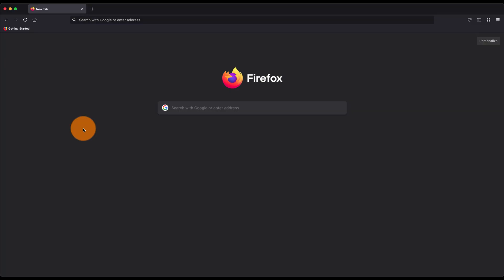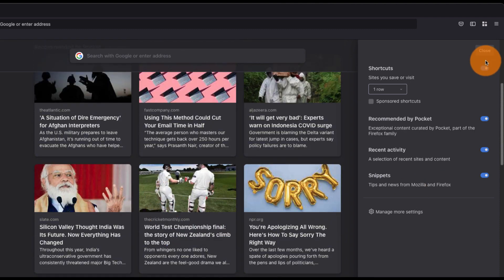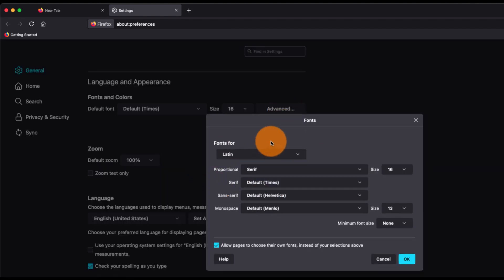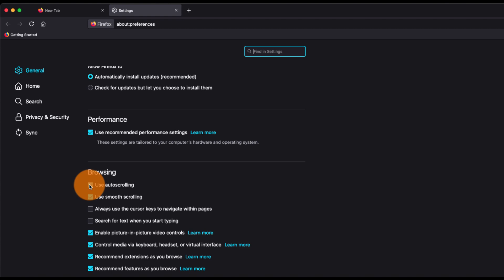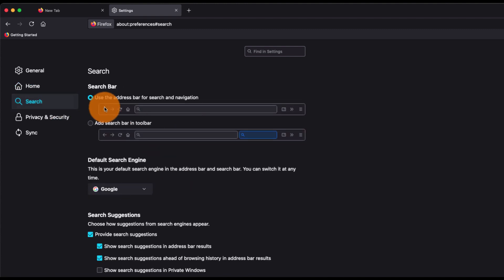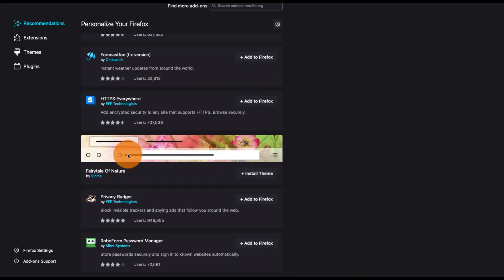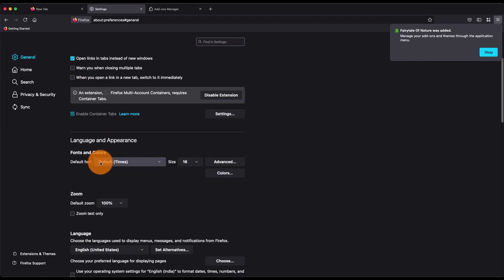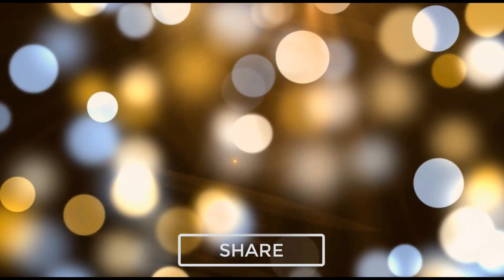How to Customize theme and Appearance in Firefox browser on computer?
Learn how to customize the themes and apply the dark mode on the Firefox computer browser. It also allows customizing the complete appearance and fonts.

The Firefox browser has many customization options, such as changing the theme, font size, and icons.

You can customize your Firefox appearance by changing the font size, icon size, and tab color. To do this, click the "Customize" button at the bottom of the Themes tab. From here, you can drag and drop various elements, such as menu items, buttons, and icons, onto the toolbar. After customizing, click the Done button to save the changes.

Another way to customize Firefox is by installing add-ons that provide additional customization options. These add-ons can be found in the Add-ons section of the browser. Examples include themes that add backgrounds or images to the new tab page or alter the color and transparency of the toolbar.